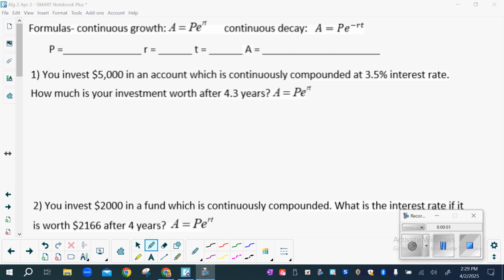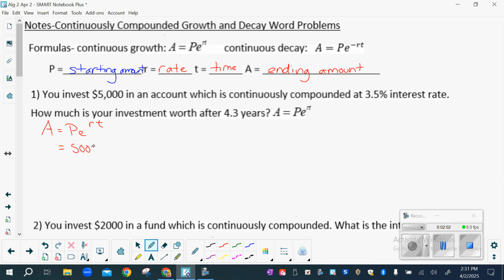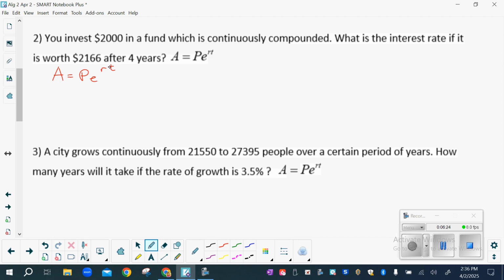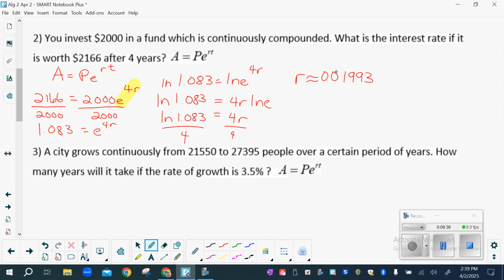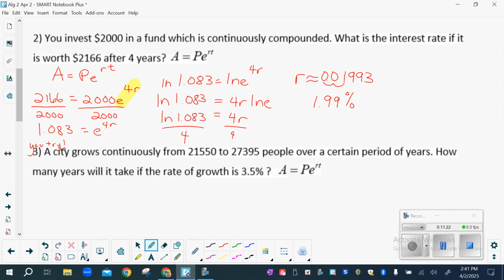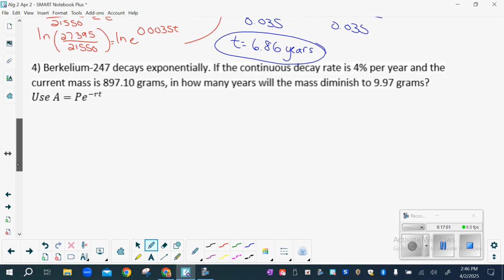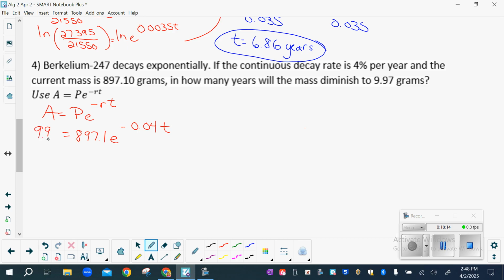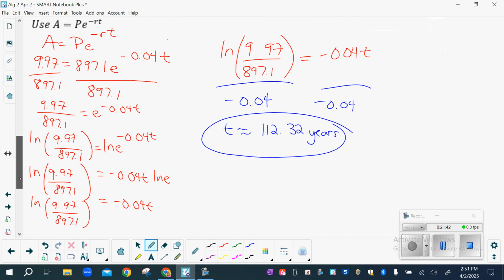April02 Alg 2 0310